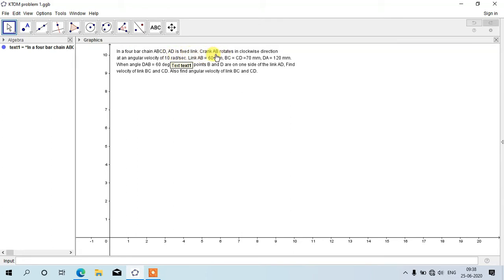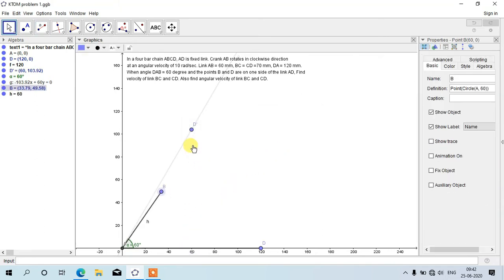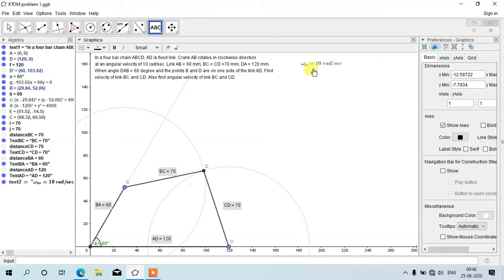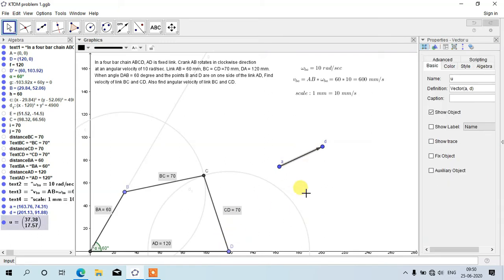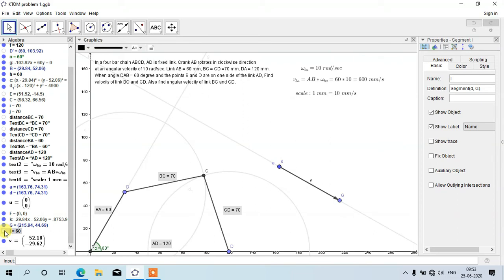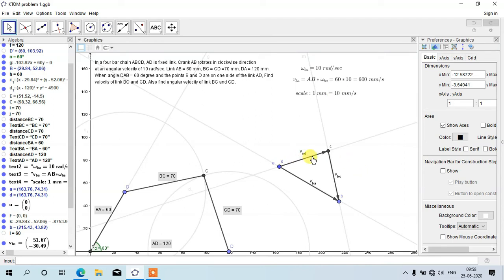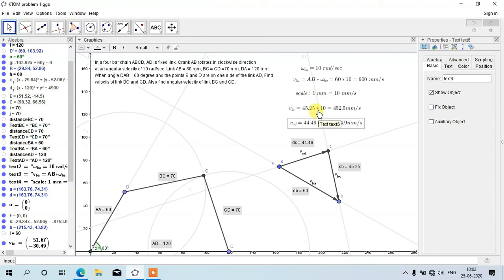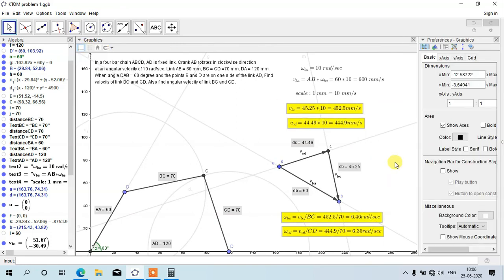Velocity analysis of a 4 bar linkage Lecture 3 | Graphical Method | GTU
Kinematics and Theory of Machines | GTU | 3131906
The graphical method of velocity analysis is explained for four-bar linkage.